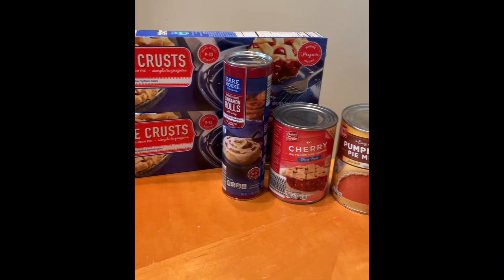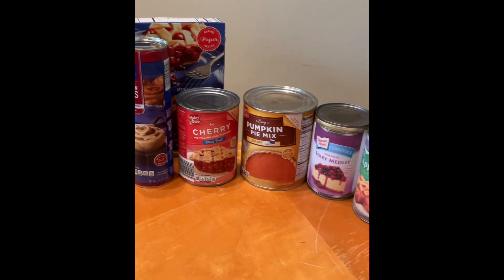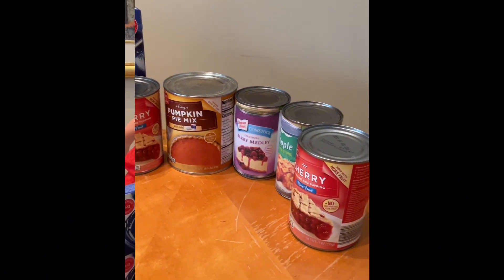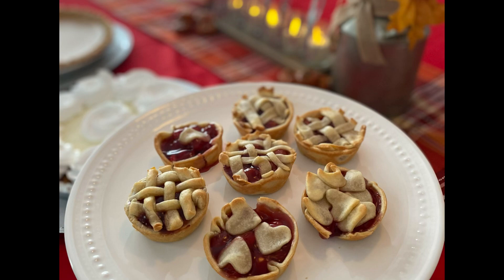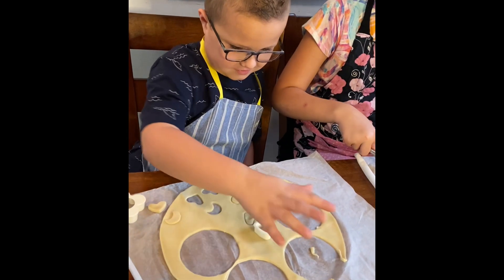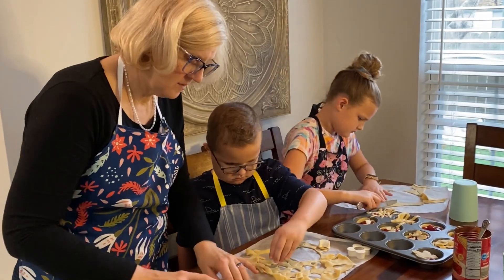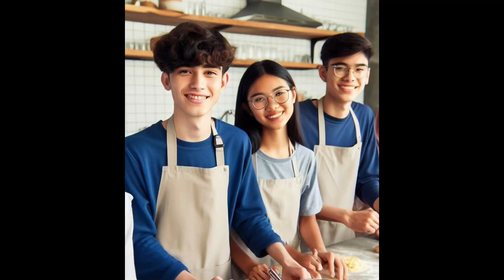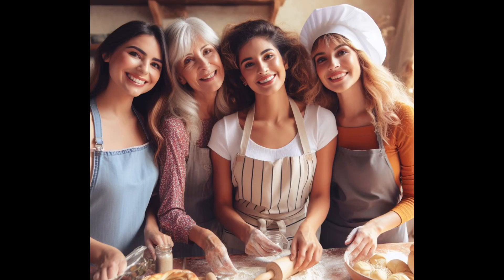Host a Holiday Pie Party!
Indulge in the sweetest seasonal tradition by hosting a Holiday Pie Making Party! Gather your friends and family for a delightful evening of rolling dough, filling kitchens with the aroma of spices, and decorating pies together. From classic pumpkin, to apple and cherry, let the joy of baking fill your home. Share laughter and savor the warmth of the holiday season with each delicious mini pie. It's a festive feast that promises to make your holiday memories even sweeter!